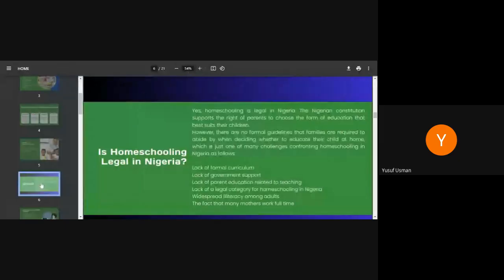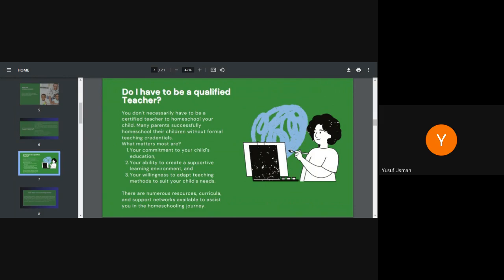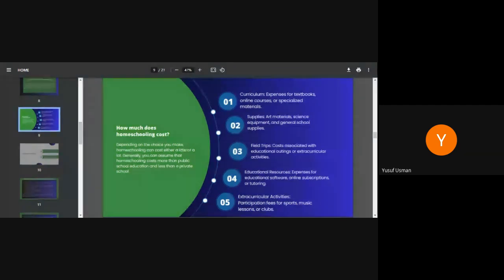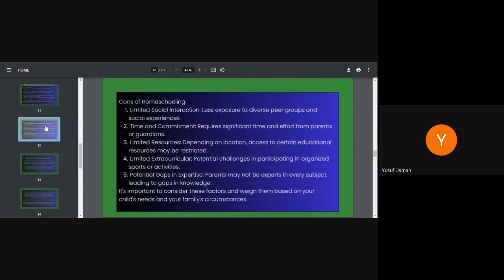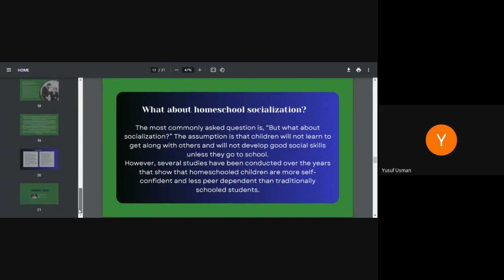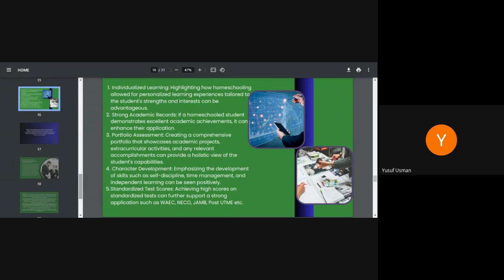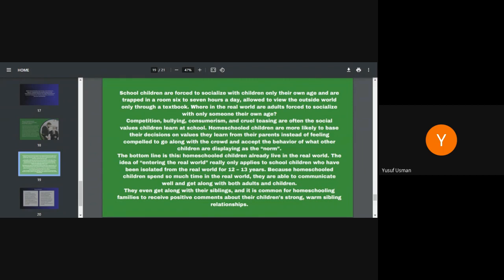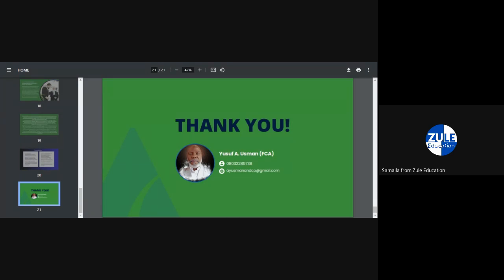Homeschooling in Nigeria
Well, we have a treat for you! One of our own, Mr Yusuf A Usman, a veteran teacher who has successfully homeschooled his own children, joined us to answer your questions and share valuable knowledge.